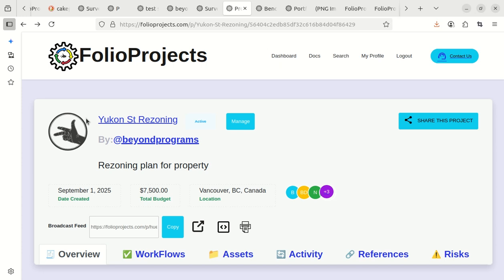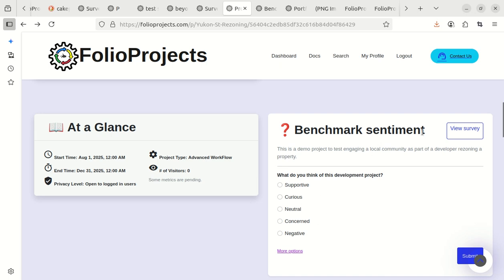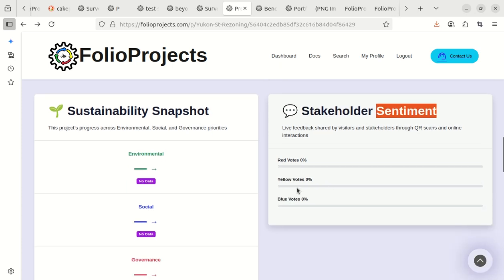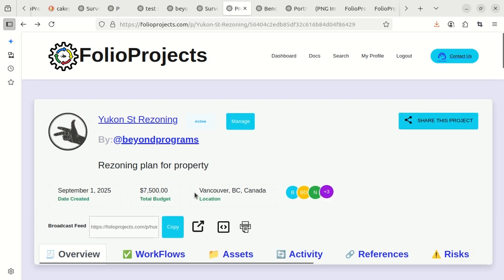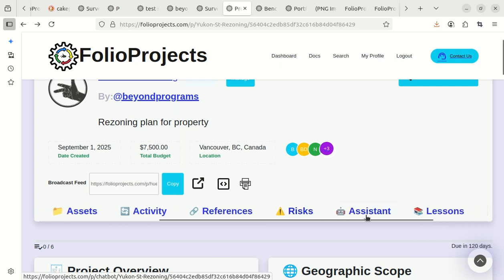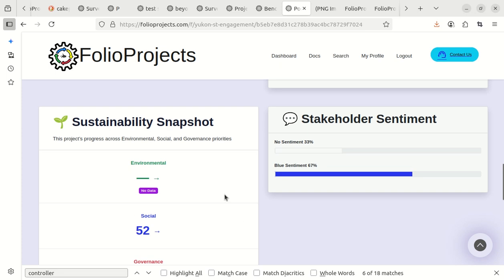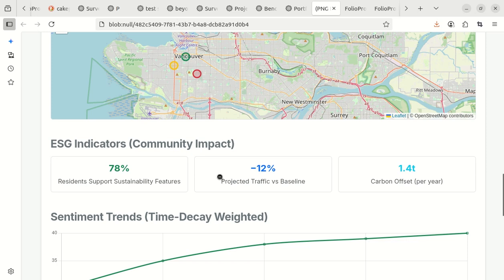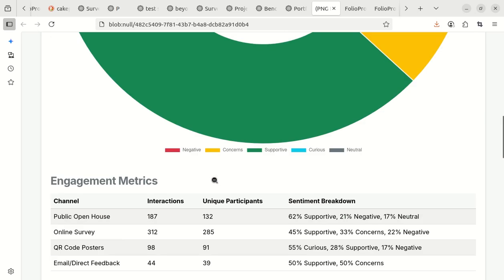Rezoning Engagement Made Simple | Council-Ready Reports with FolioProjects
See how FolioProjects streamlines rezoning engagement from start to finish. In this demo, we walk through setting up a community survey, capturing real-time sentiment, and generating a council-ready engagement report — all in just two weeks.

Whether you’re a developer, planner, or consultant, FolioProjects provides compliance insurance by delivering transparent, defensible engagement data councils can trust.

✅ Features in this demo:

- Online surveys with QR code deployment
- Real-time sentiment analysis (HueFlux)
- Geographic mapping & time-decay trendlines
- Optional ESG metrics
- Final council-ready engagement report